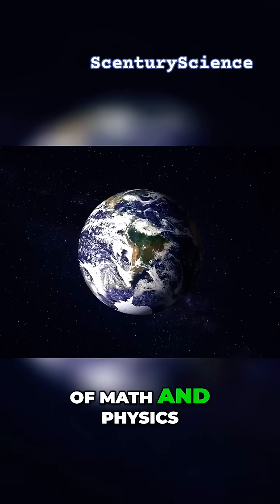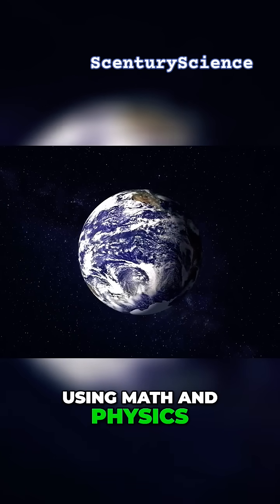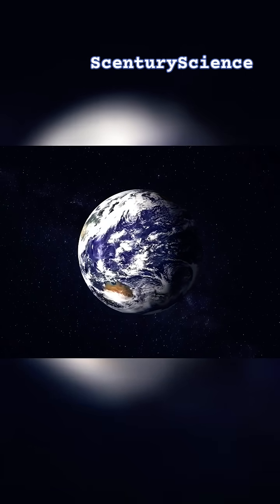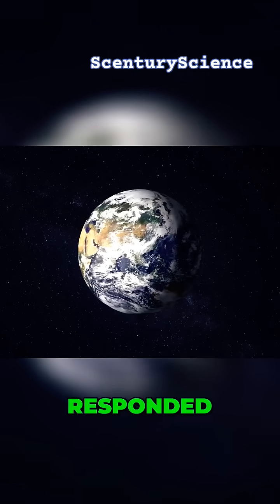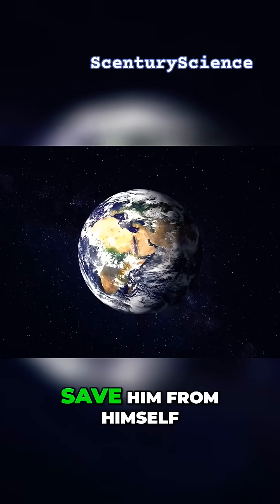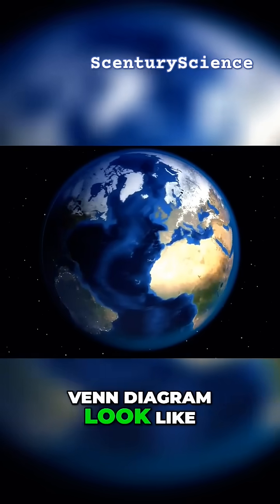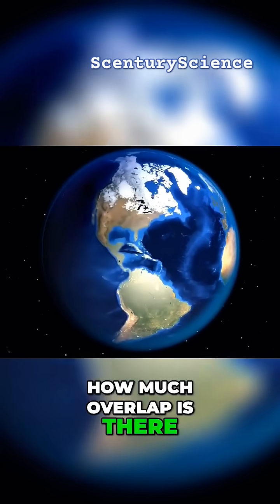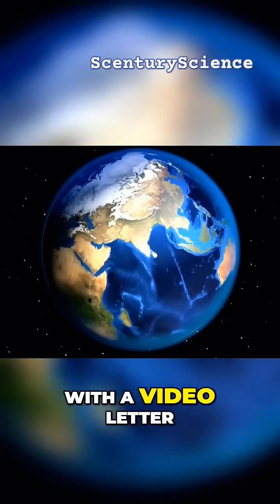Confronting Flat Earth Claims: A Response to B.o.B - Neil deGrasse Tyson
When a relatively famous musician began spewing flat Earth views on social media, astrophysicist Neil deGrasse Tyson knew he had to jump in the ring and defend science with science.